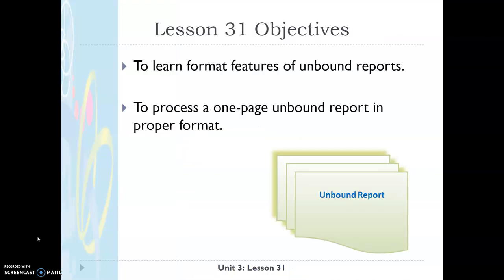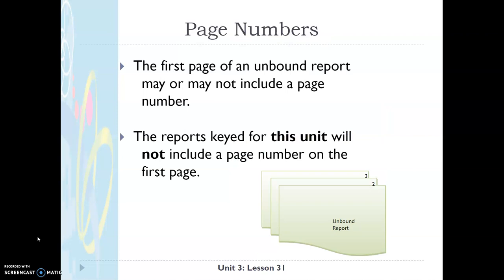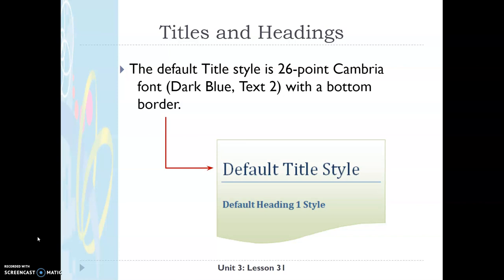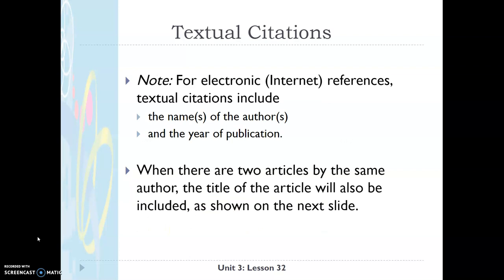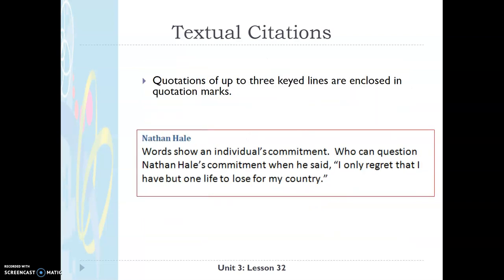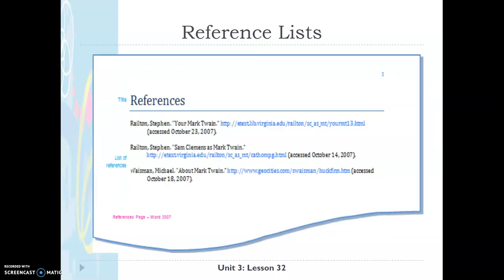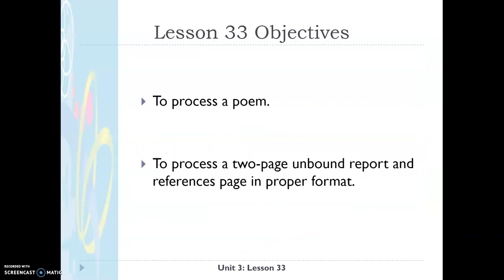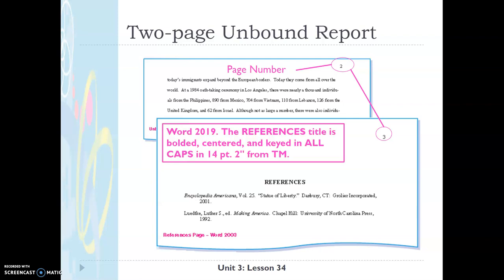Foundations of Business Unbound Reports Presentation Lecture